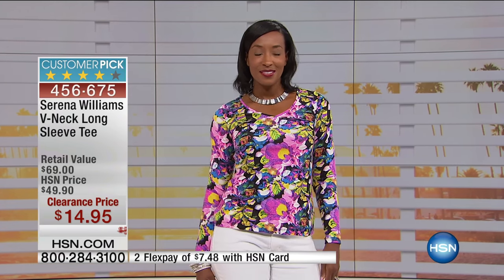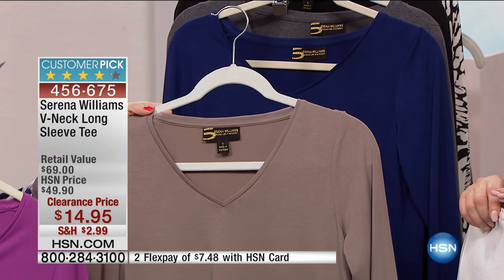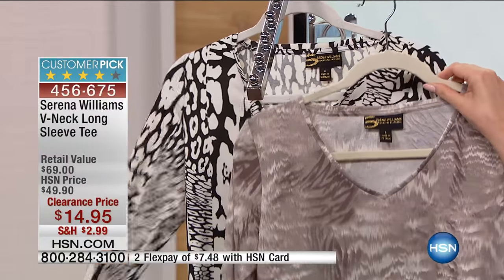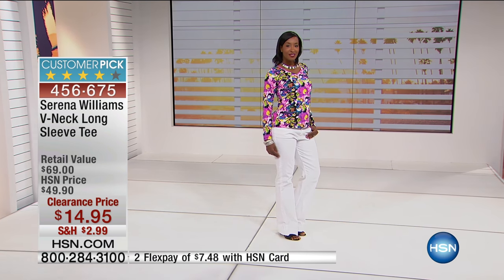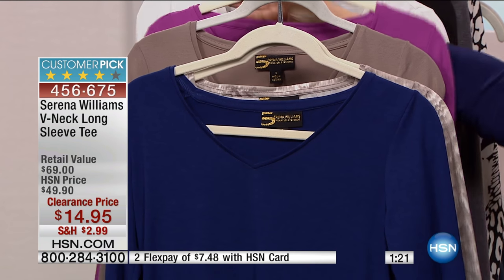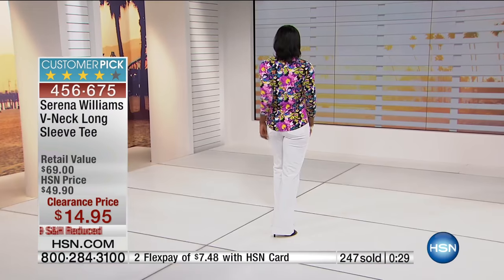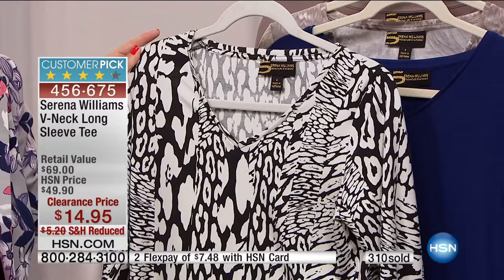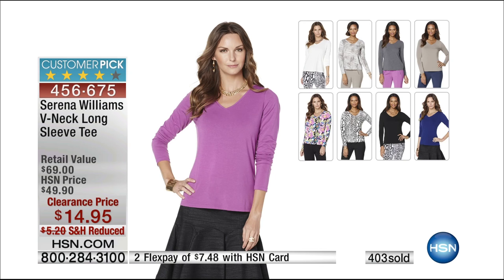Serena Williams VNeck Long Sleeve Tee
Make your own signature statement with a collection that offers feminine and elegant beauty for all women. Serena's designs are made with love and offers an...